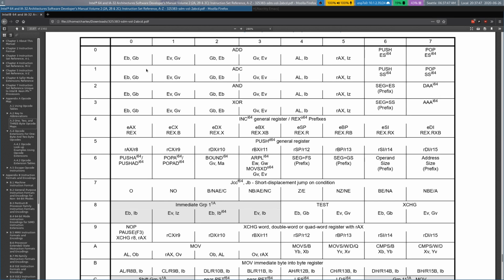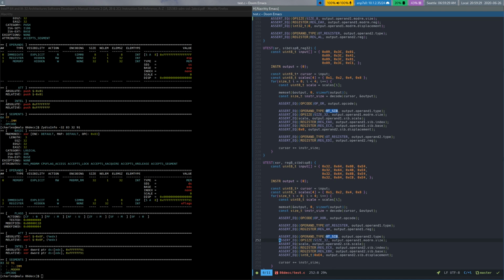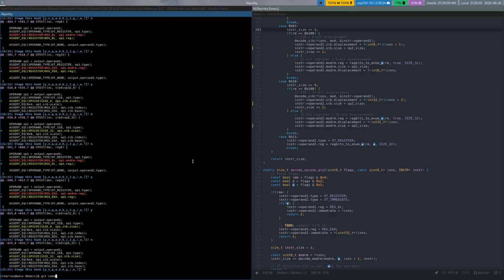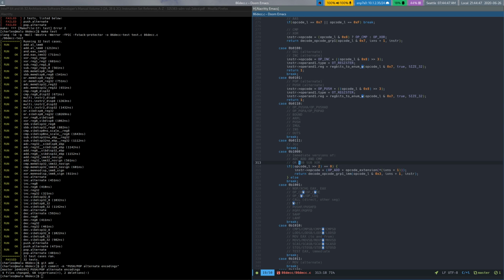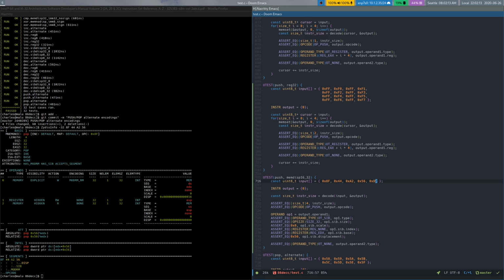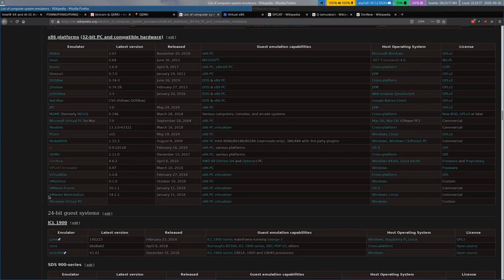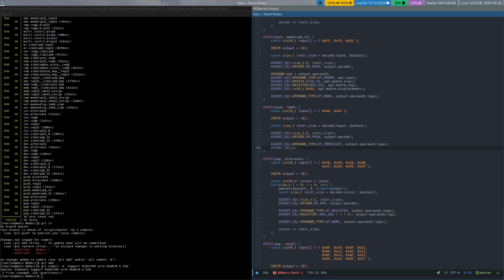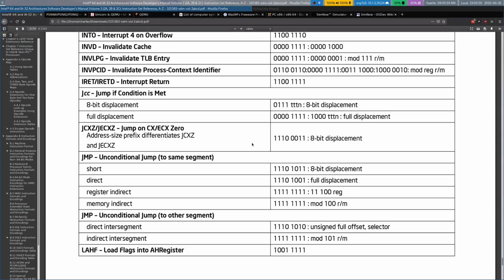2020 06 26 Building an x86 instruction decoder in C